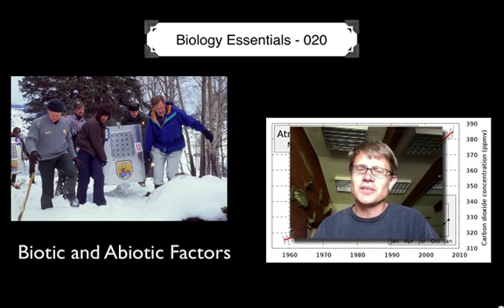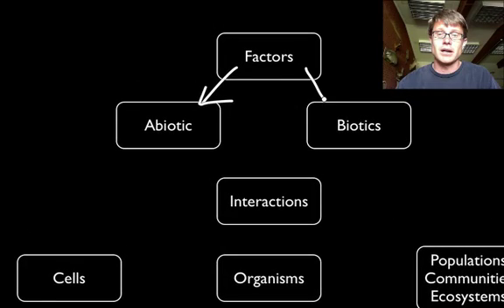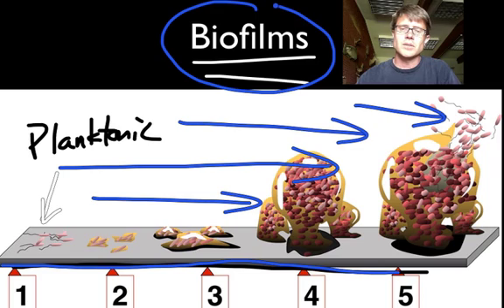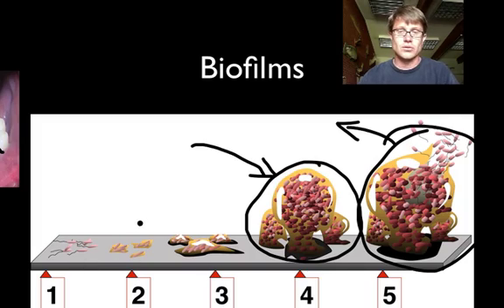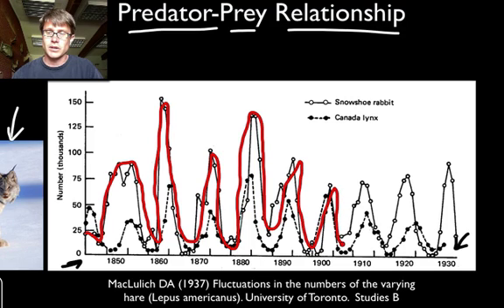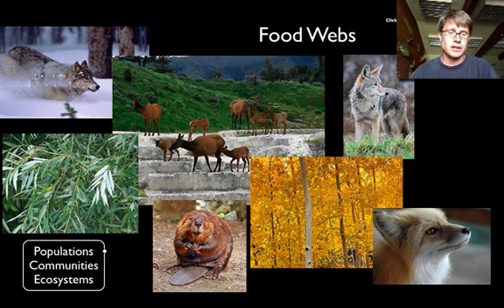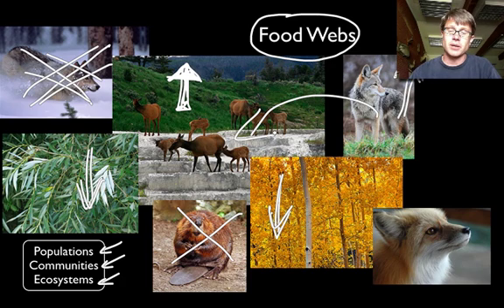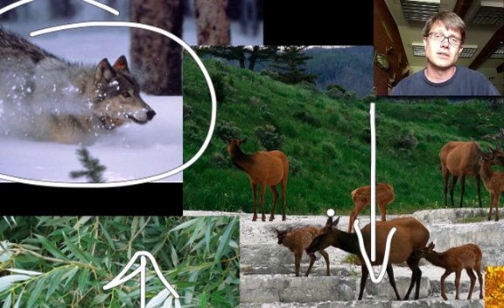Biotic and Abiotic Factors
020 - Biotic and Abiotic Factors

Paul Andersen differentiates between biotic and abiotic factors.  He explains how both abiotic and biotic factors can affect organisms at the level of the cell, the population and even the ecosystem.  The complexities of biofilms, predator-prey relationships, and food webs are given as illustrative examples.

"File:American Beaver.jpg." Wikipedia, the Free Encyclopedia. Accessed November 18, 2013.
"File:Biofilm.jpg." Wikipedia, the Free Encyclopedia. Accessed November 18, 2013.
"File:Canadian Lynx by Keith Williams.jpg." Wikipedia, the Free Encyclopedia. Accessed November 18, 2013.
"File:Fuzzy Freddy.jpg." Wikipedia, the Free Encyclopedia. Accessed November 18, 2013.
"File:Mandibulartori02-04-06.jpg." Wikipedia, the Free Encyclopedia. Accessed November 18, 2013.
"File:Mauna Loa Carbon Dioxide Apr2013.svg." Wikipedia, the Free Encyclopedia. Accessed November 18, 2013.
"File:OPAL TERRACE with Elks.jpg." Wikipedia, the Free Encyclopedia. Accessed November 18, 2013.
"File:Reintroduced Wolves Being Carried to Acclimation Pens, Yellowstone National Park, January, 1995.jpg." Wikipedia, the Free Encyclopedia. Accessed November 18, 2013.
"File:Salix Alba Leaves.jpg." Wikipedia, the Free Encyclopedia. Accessed November 18, 2013.

Title: I4dsong_loop_main.wav
Artist: CosmicD